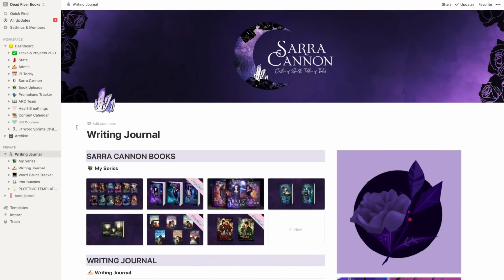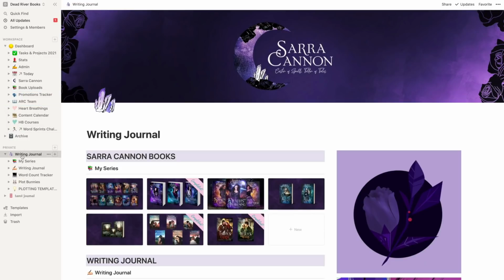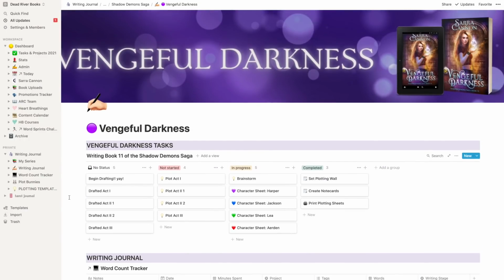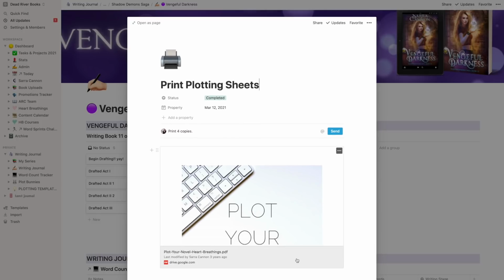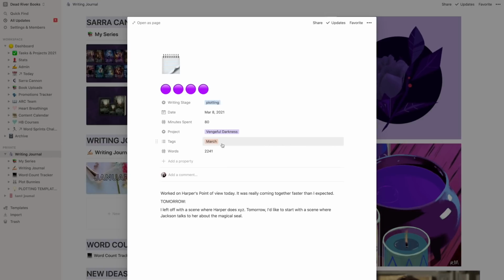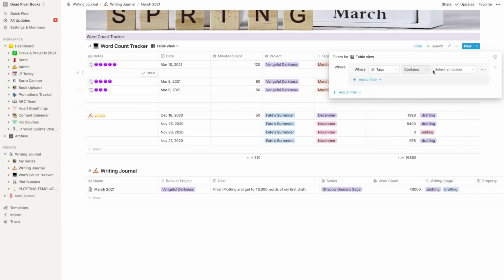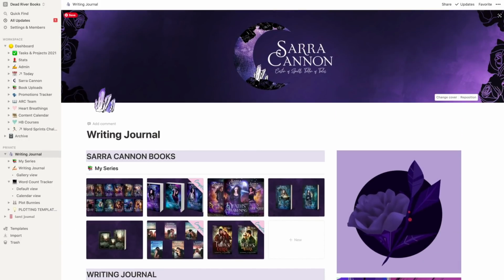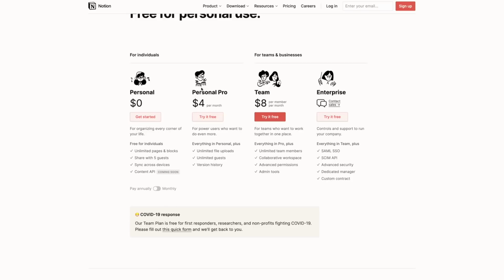My Notion Writing Journal \\ Notion for Authors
❤Today I'm showing you how I use @Notion as my Writing Journal and Word Count Tracker.

You'll also get access to the Heart Breathings Resource Library where you'll find many tools for writers.
To see how I use my workbook and to learn how to Plot Your Novel, watch my Plot your Novel Playlist

HB90 Enrollment Is Open!
If you've been feeling overwhelmed and behind these days, and you're looking for a plan that will help you stay flexible yet focused, I hope you'll consider joining my HB90 Bootcamp.
We start March 14th, and enrollment is open now.

I'll close registration at midnight EST on March 13th, so join now if you know you want in. Once you've joined, you'll not only get lifetime access to this course so you can take it over and over for free, you'll also get access to a thriving community of over 1,000 HB90 "Hearties" with weekly support and encouragement from me.

✰✰Resources and People I mention✰✰

❤❤The Plotting Template for Romancing the Beat was created originally created by Tasha Harrison for Trello and then adapted to Notion by Robin Covington and if you would like to use it, you can find it here

❤ Visit me on Etsy to see my custom 90-Day planner, the HB90 Method. The Q2 Planners are available now!

❤Buy HB90 Method Stickers and other stickers for writers at Procrastiplanner, Etc!!!

Sarra Cannon

3642 Savannah HwySuite 116, # 234